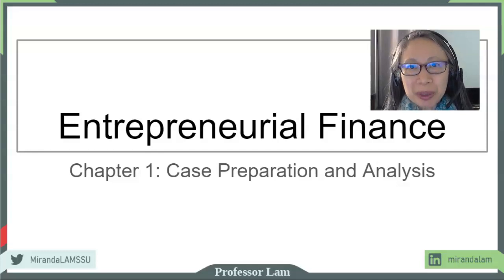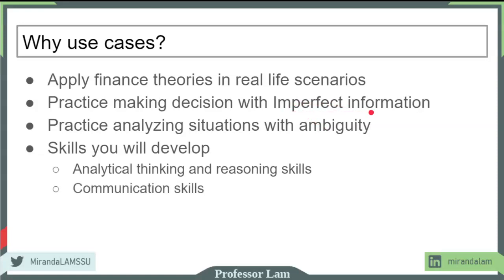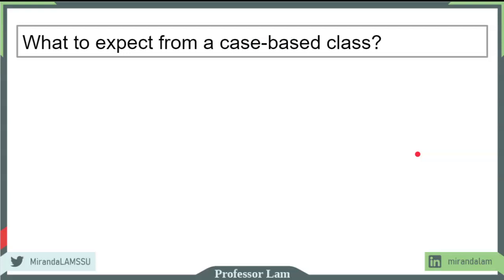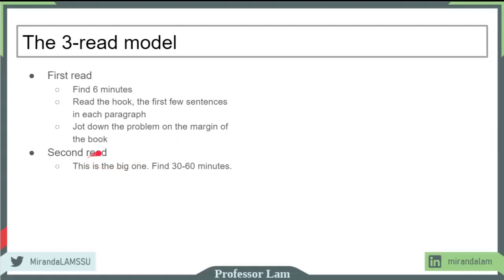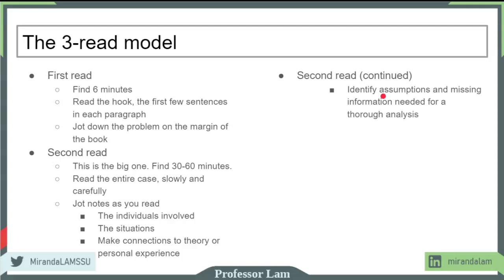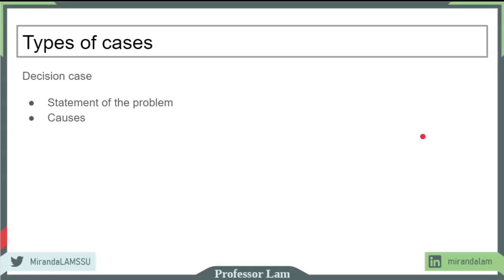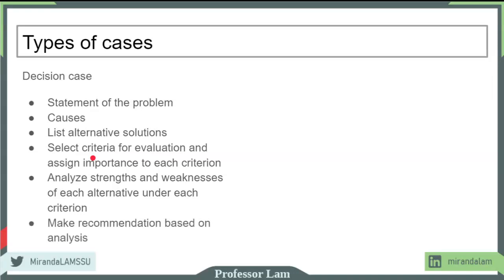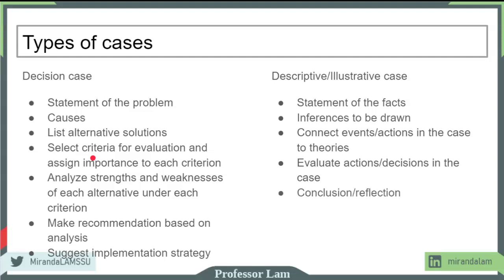Entrepreneurial Finance - Chapter 1